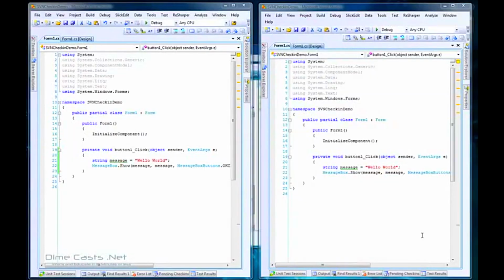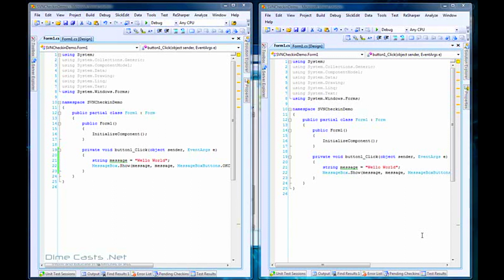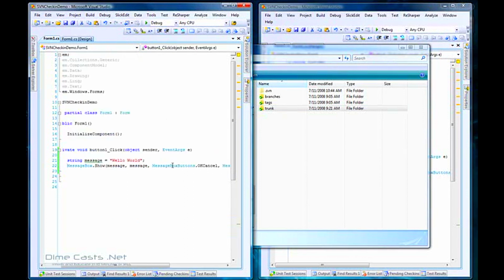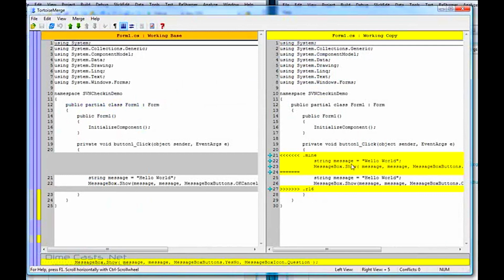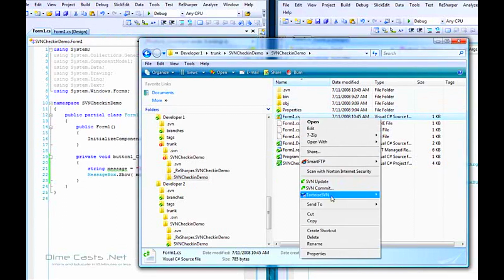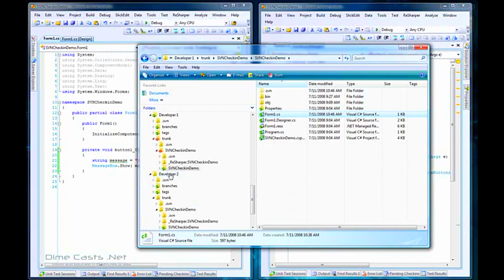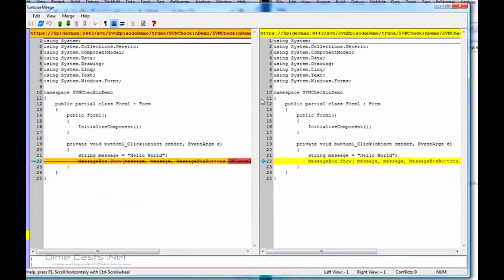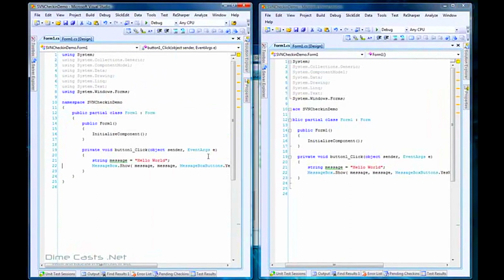Resolve conflicts within Subversion (SVN) & TortoiseSVN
Episode #34

In this episode we walk though how to resolve code conflicts using the TortoiseSVN client.

By the end of this episode you should be able to use both the Diff and Merge tools that are built into TortoiseSVN to manage and resolve any code conflicts that may arise during programming.

Author: Derik Whittaker
Level: Beginner
Recorded on: 8/5/2008

programming